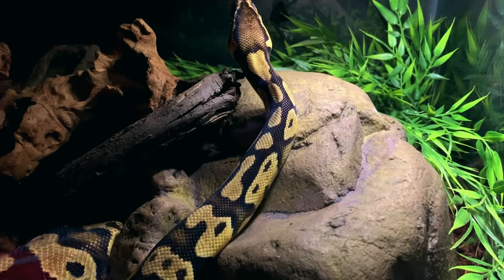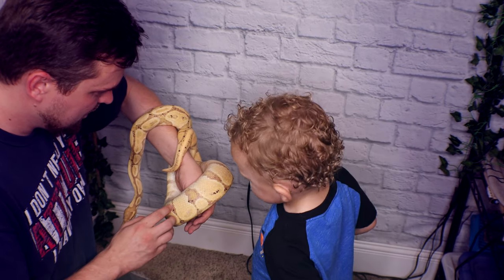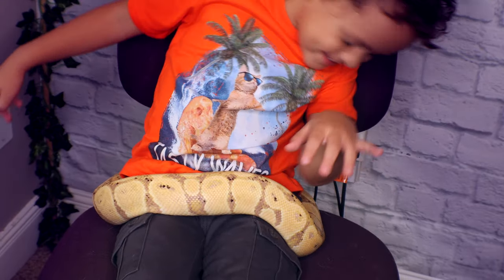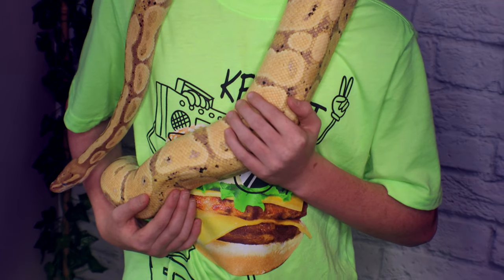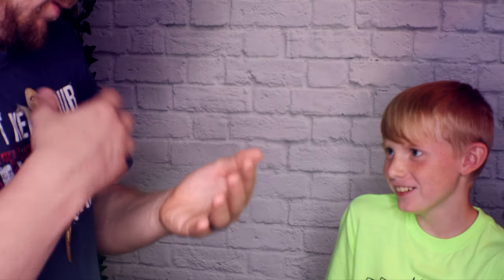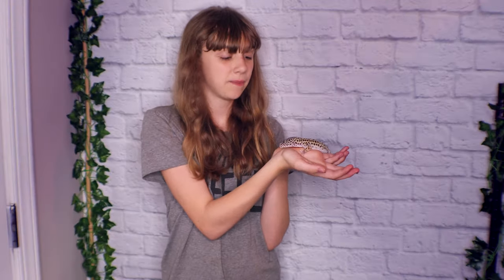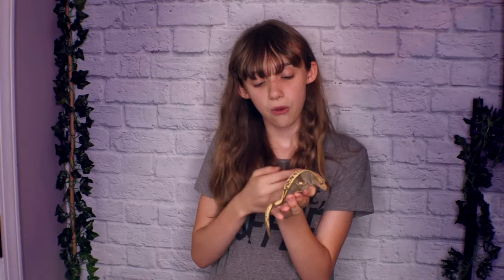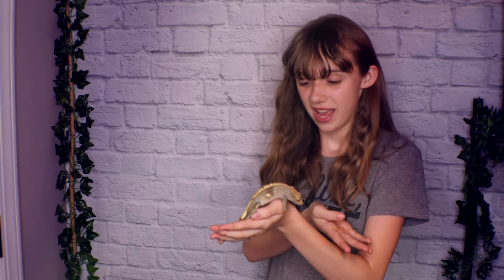Reptiles and Kids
Good Morning, Reptilians! I've gotten a few requests about a video where I teach my kiddos how to handle reptiles. This video started out as that, but also quickly turned into the children wanting to teach about the reptiles. So this video is a little of both. I guess it's a video on why exposure to reptiles is a wonderful teaching device.

Looking for a certain age group?:
0:00  Intro
1:09    2 Year Old
2:42    4 Year Old
6:14    11 Year Old
9:38    13 Year Old
13:21  Outro
14:01  Shoutouts
14:26  Bloopers

Camera:
Microphone:
Shoe Mic For My Camera:
Ring Light:
Brick Background: